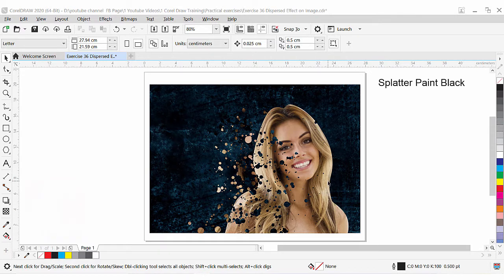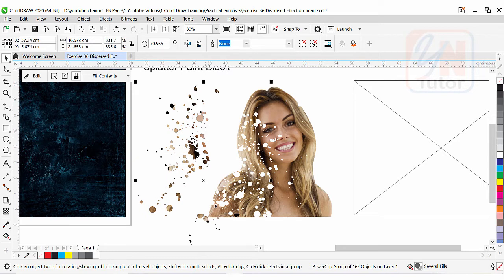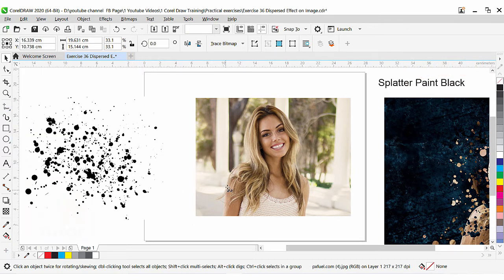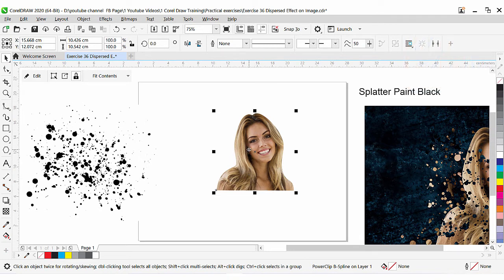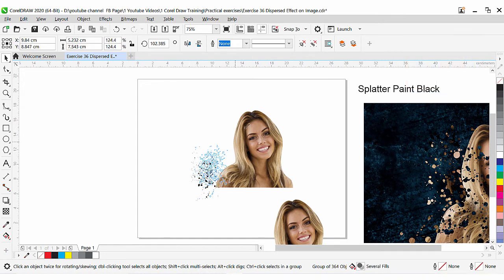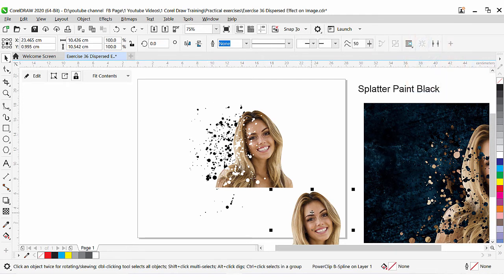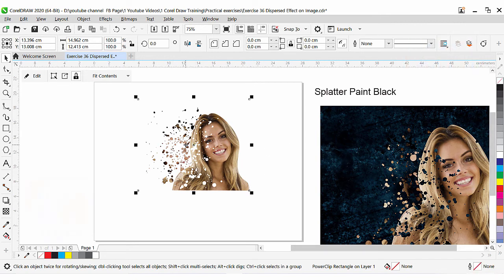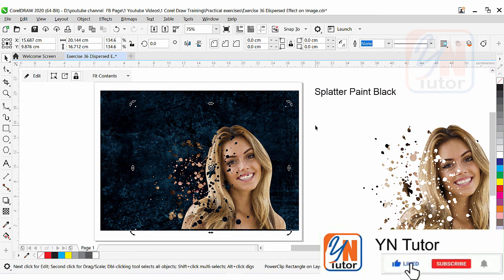Disperse an Image using Splatter Paint in Corel Draw Exercise No. 36 | YN Tutor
Welcome to YN Tutor. Disperse an Image using Splatter Paint in Corel Draw Exercise No. 36 | YN Tutor. In this lesson we will learn how to disperse an image with splatter paint effect. We will convert splatter paint from Bitmap to vector. we will trim splatter paint and image after that we will use clipping feature and add a background.
Guys keep watching. I hope you will enjoy and learn something new that will help you to brighten your future.
Good luck.